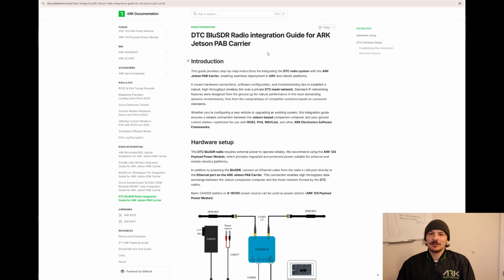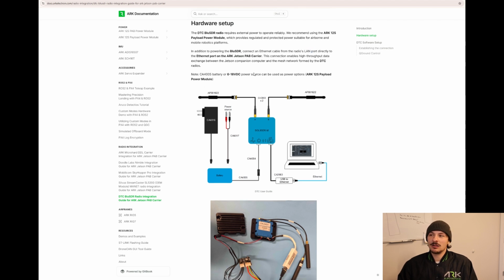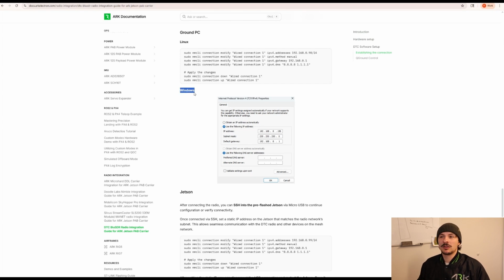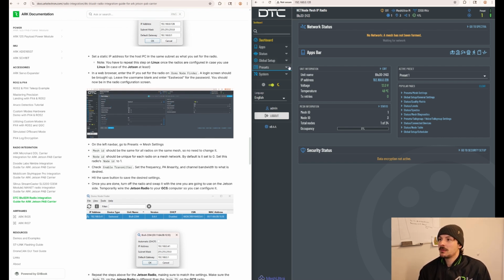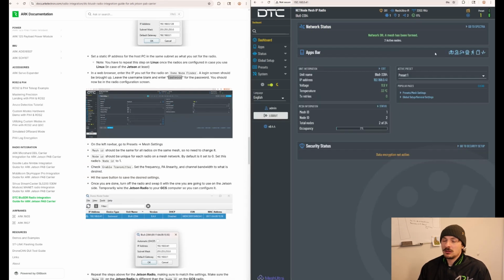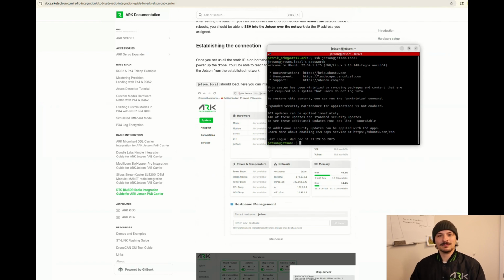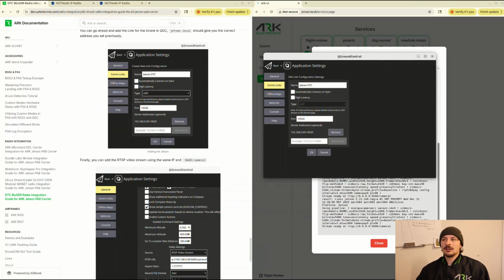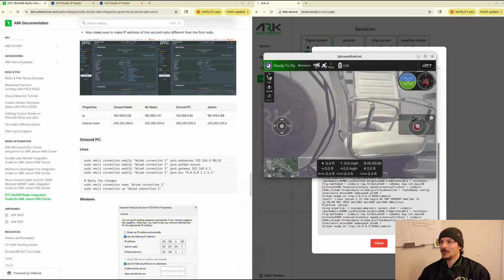Guide for ARK Jetson PAB Carrier Integration with DTC Blue SDR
Get your robotics or UAV system mission-ready with our latest integration guide! In this tutorial, we walk through how to connect and configure the DTC Blue SDR radio platform with the ARK Jetson PAB Carrier—enabling high-throughput, secure wireless networking for autonomous applications.

Whether you're starting fresh or upgrading an existing vehicle, this guide helps ensure reliable, ROS2- and PX4-ready communications between your Jetson companion computer and the ground control station using the DTC Blue SDR ecosystem.

✅ Step-by-step hardware setup
✅ Software configuration for optimal performance
✅ Featuring the new ARK 12S Payload Power Module